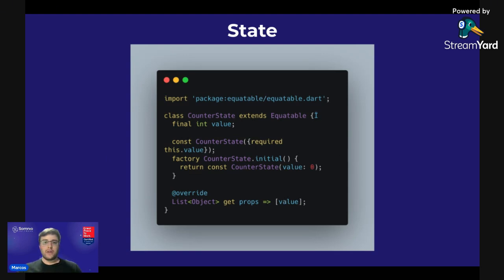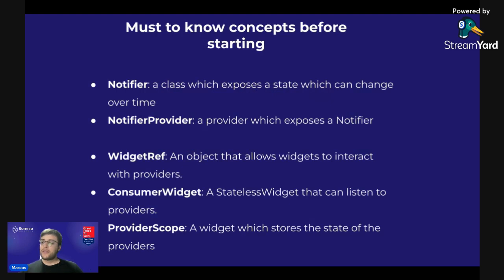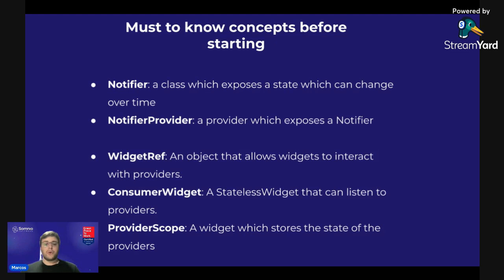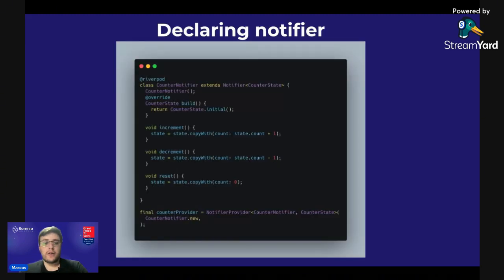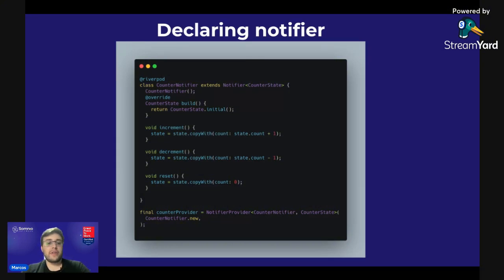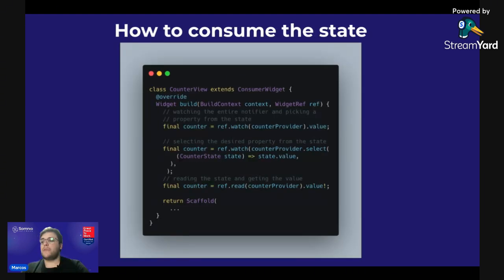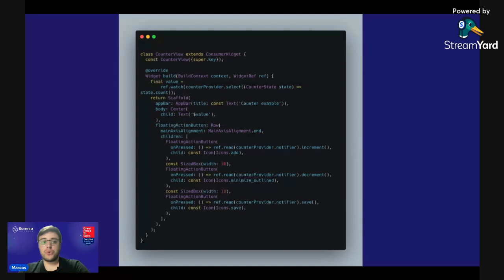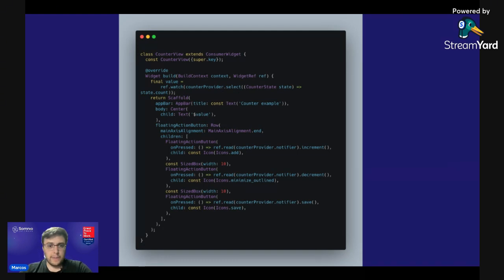Flutter Tips #7 | From Bloc to Riverpod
Looking to transition from Bloc to Riverpod?

In this Flutter Tips video, Marcos Tort, software developer at Somnio Software, walks you through the essential steps for migrating your state management approach. Discover the key differences between Bloc and Riverpod, explore concepts like Notifier, NotifierProvider, and ConsumerWidget, and learn how to efficiently handle state updates.

This practical guide presents useful insights to help you optimize your Flutter app's architecture.

Learn more about Somnio Software: somniosoftware.com